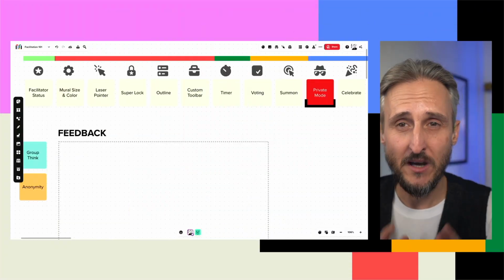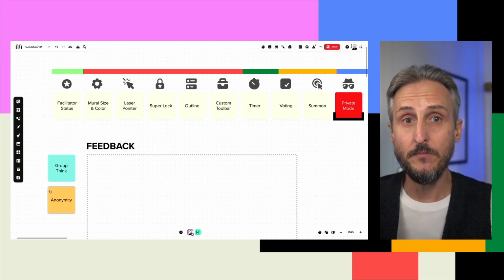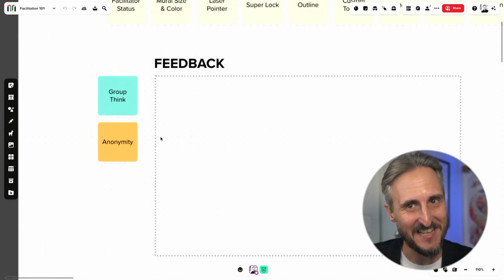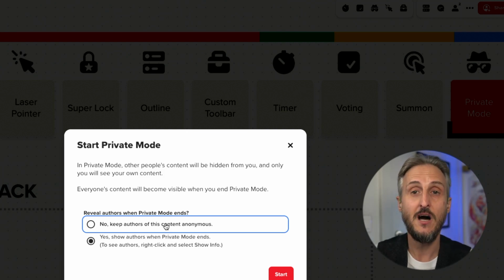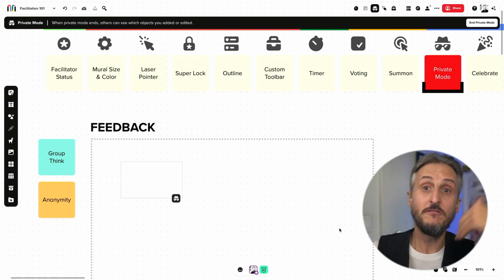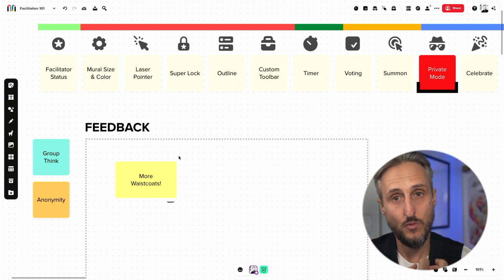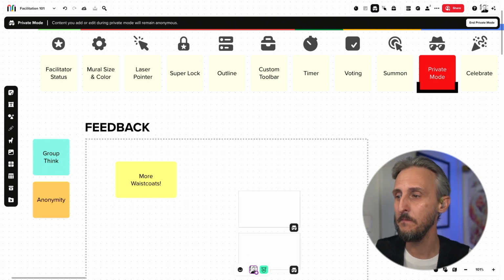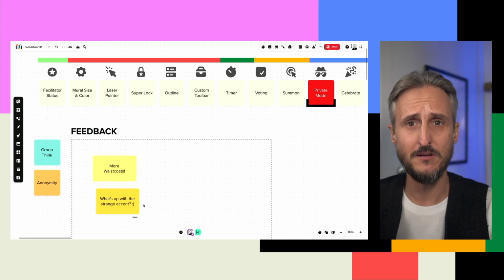Ch. 10 - Private Mode (New Interface)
Enable collaborators to add content privately with private mode!
During group meetings, particularly brainstorming sessions and retrospectives, people sometimes have trouble jotting down their ideas authentically if they feel observed by other participants.

As a facilitator, you can now set private mode (also called "incognito mode"), allowing each participant to work on the mural privately. This helps avoid groupthink and alleviates distractions; no one can peek into what others are doing. Once private mode has ended, all content will become visible.